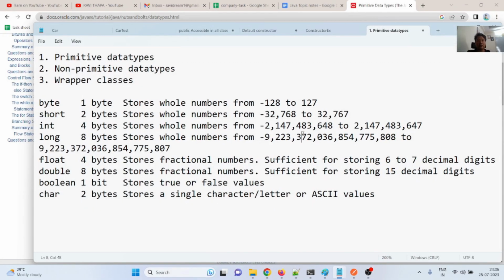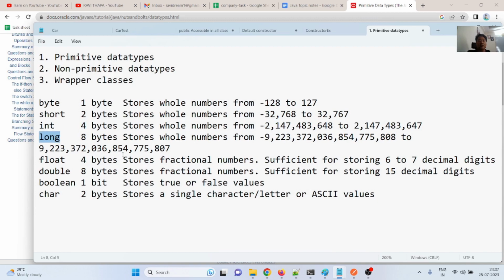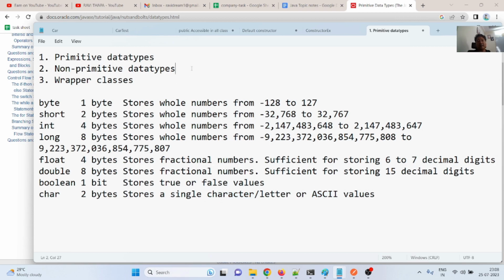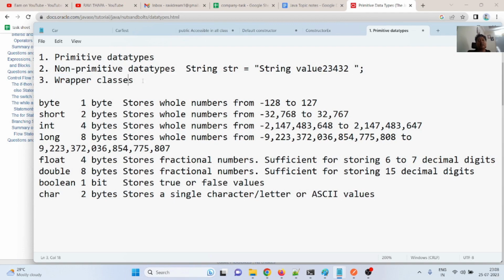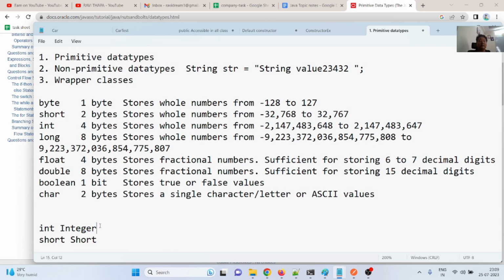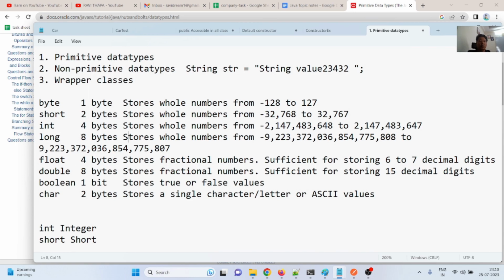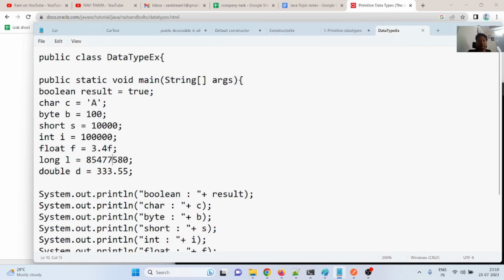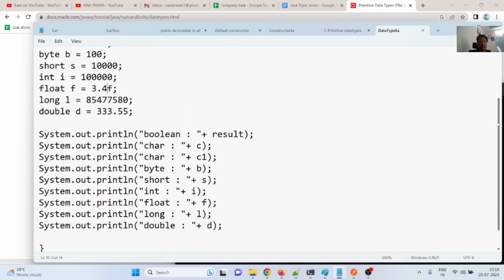Java SE: Datatypes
java compiler
java array
java arraylist
java api
java apple
java assert
java annotations
java applet
java boolean
java bigdecimal
java break
java builder pattern
java code
java compiler online
java class
java constructor
java collections
java certification
java code runner
java developer
java development kit
java decompiler
java documentation
java definition
java date
java double
java express
java enum
java edition
java eclipse
java zulu

Secondary Laptop
Laptop stand
Gaming mousepad
Professional keyboard mouse
Portable keyboard mouse
Primary Laptop
Laptop table